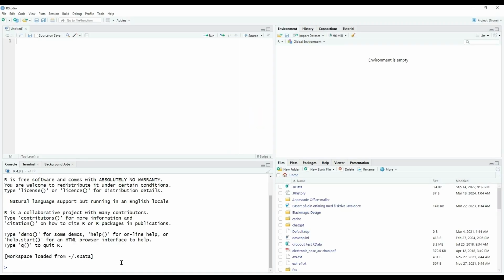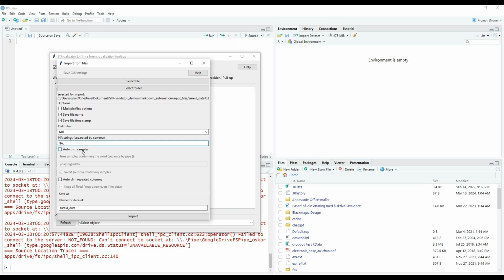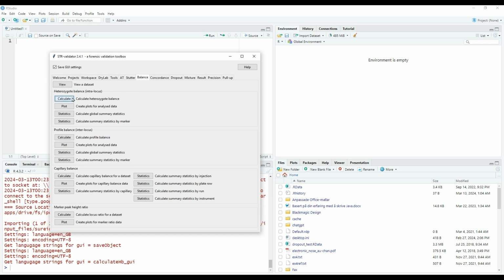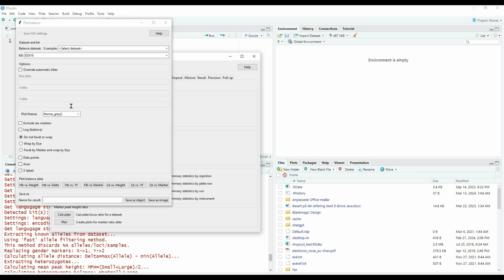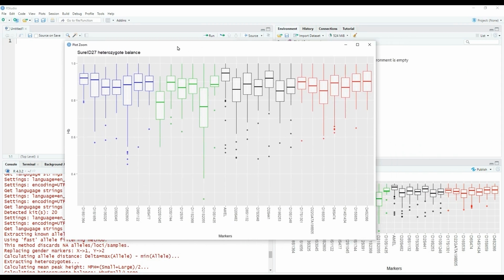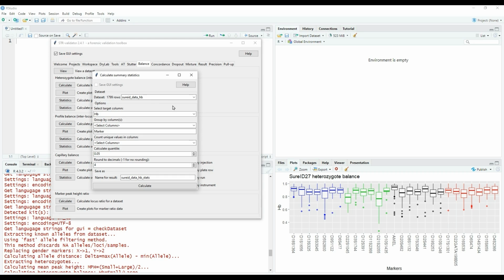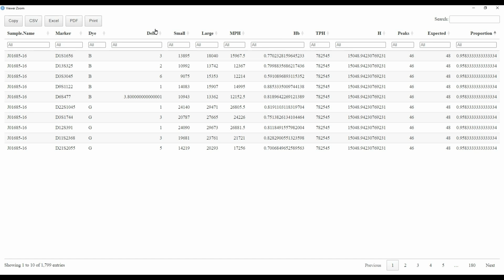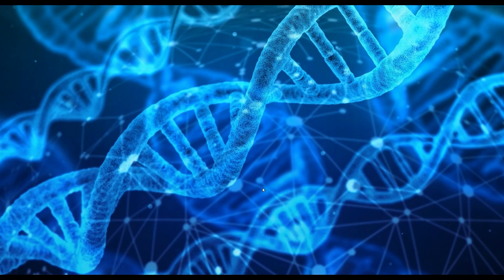STR-validator workflow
I was an invited guest speaker at the "Quality Matters - Demystifying Internal Performance Check, Verification, and Validation" course organized by Yogesh Prasad and Science for Social Good. My session the 14th March 2024 was free and open to anyone.

Video 1: Introduction to STR-validator, R, RStudio, and R markdown
Video 2: Using STR-validator from RStudio
Video 3: The STR-validator workflow
Video 4: Automation using R markdown